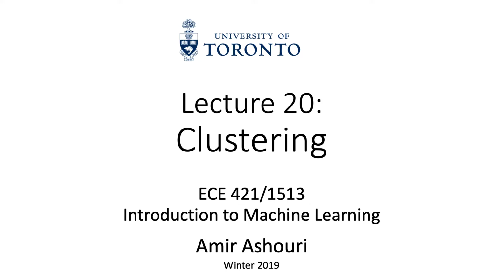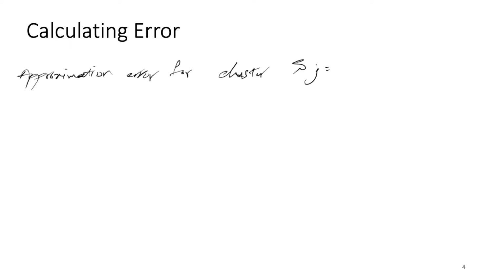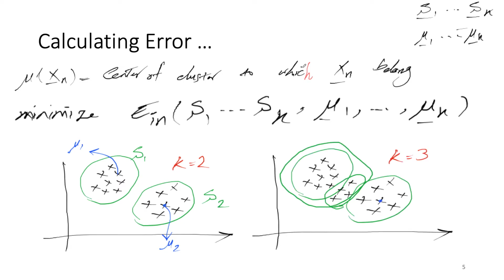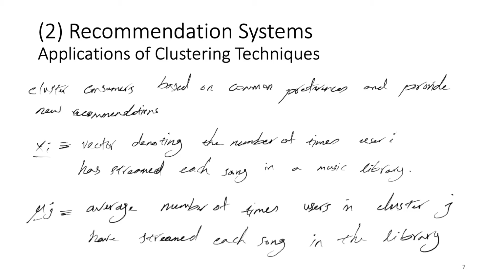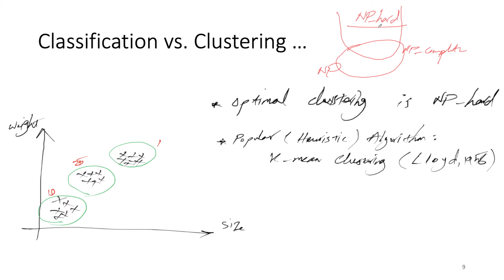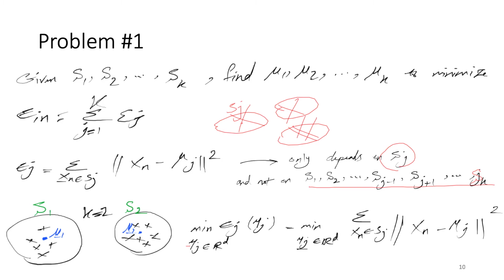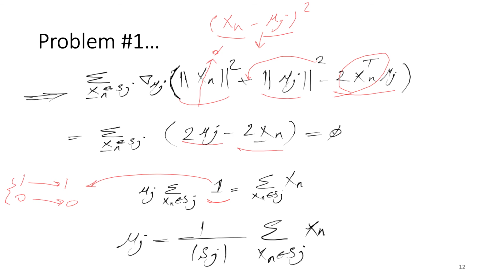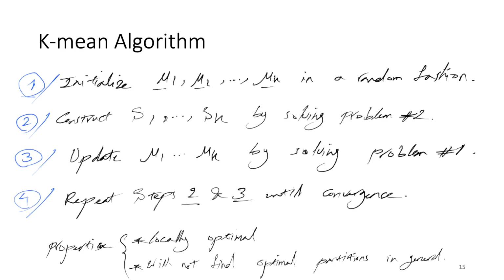Lecture 20- Clustering - 2019